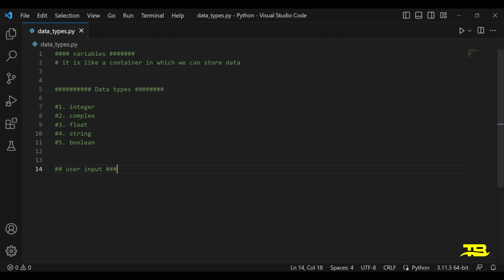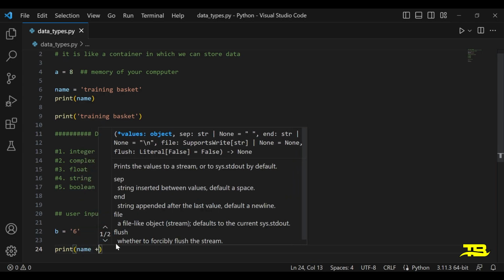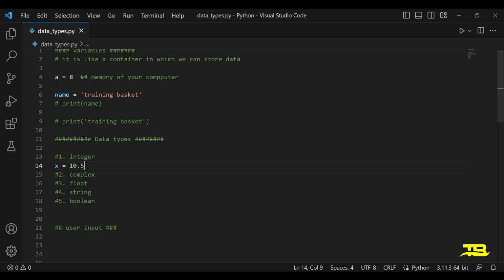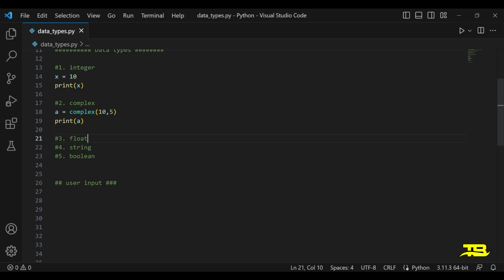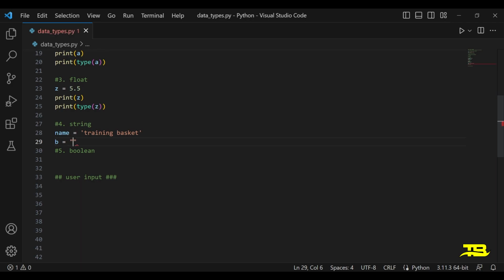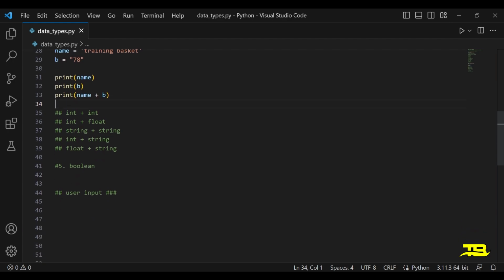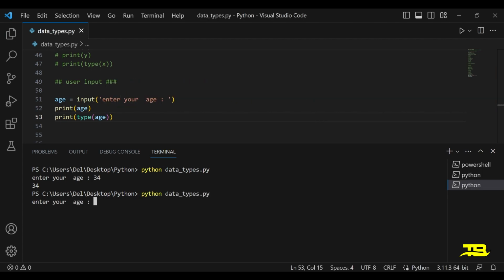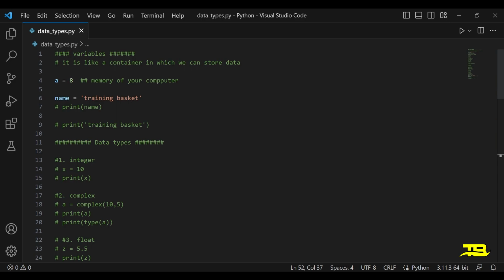Variables and Data Types | Python Tutorial | Training Basket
🔥 Enroll in Data Science and Python Course & Become Job Ready today with industry-recognized certification :

In this tutorial, learn about variables & data types in the Python and how they work
In Python, variables are used to store data values, and they can hold different data types. Here are the most common data types and their corresponding variables:

Integer (int): Variables that hold whole numbers, positive or negative. Example: x = 5

Floating-point (float): Variables that hold decimal numbers. Example: y = 3.14

String (str): Variables that hold text or characters, enclosed in single or double quotes. Example: z = "Hello, world!"

Boolean (bool): Variables that hold a binary value of either True or False. Example: is_sunny = True

List: Variables that hold an ordered sequence of values, separated by commas and enclosed in square brackets. Example: my_list = [1, 2, 3, "four", True]

Tuple: Variables that hold an ordered, immutable sequence of values, separated by commas and enclosed in parentheses. Example: my_tuple = (1, 2, 3, "four", True)

Dictionary: Variables that hold an unordered collection of key-value pairs, separated by colons and enclosed in curly braces. Example: my_dict = {"name": "John", "age": 30, "is_student": True}

Set: Variables that hold an unordered collection of unique elements, enclosed in curly braces. Example: my_set = {1, 2, 3, "four"}

About Us
Training Basket is helping thousands of students leverage the power of IT professional training and education to become Job Ready with successful and growing professional journey.

 Advantages of Training Basket
 1. Offline & Online Instructor-led live classes
 2. Structured Learning Plan with Live Projects and Expert instructors
 3. Our World Class LMS
 4. Dedicated Placement Assistance with Job Basket placement portal.

Our 360°  Approach:
✅ Industry-based projects
✅ Interactive learning with Teachpupil LMS
✅ Lifetime access to self-paced learning
✅ Dedicated mentoring session from faculty of industry experts

Benefits
​➕​ Code organization: Variables help to organize code by assigning values to names, making it easier to understand and manage.

​➕​ Code readability: Python's use of variables and data types makes the code more readable and understandable, both for the developer and other people who may need to read or modify the code in the future.

​➕​ Code reusability: By using variables and data types, developers can write code that is reusable in other parts of the program or even in different programs, which saves time and effort.

​➕​ Error detection: Python's use of strong typing ensures that data types are enforced, which helps to detect errors early on in the development process.

Overall, the use of variables and data types in Python makes coding more efficient, organized, and readable, leading to more effective and maintainable programs.

Eligibility To Learn Python course:
The demand for Python programming professionals has surged, making this course well-suited for participants at all experience levels. It is an entry-level course to start your IT career.

Prerequisites for this Data Science with Python course:

To best understand the Data Science with Python course, it is recommended that you begin with the courses including, Introduction to Data Science in Python, Math Refresher, Data Science in Real Life, and Statistics Essentials for Data Science. These courses are offered as free companions with this training.

Live Project Demo Videos

For more updates on courses and tips follow us on:

For more interesting tutorials -    / trainingbasket